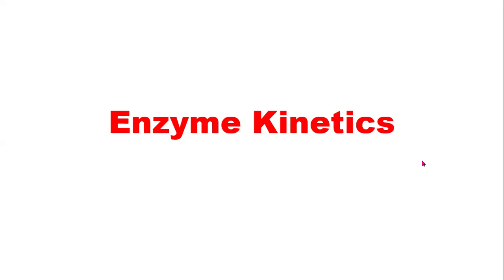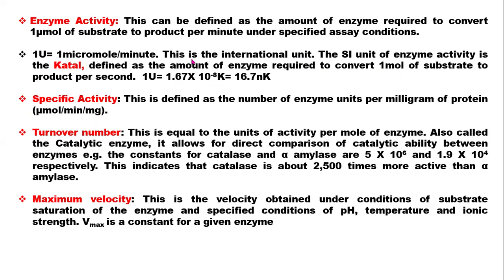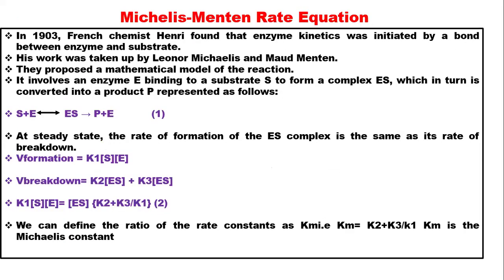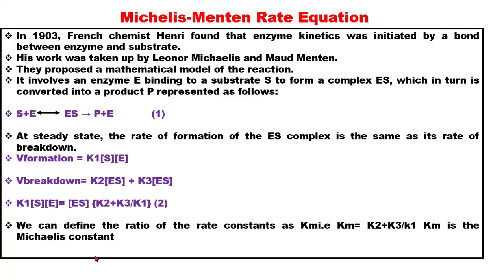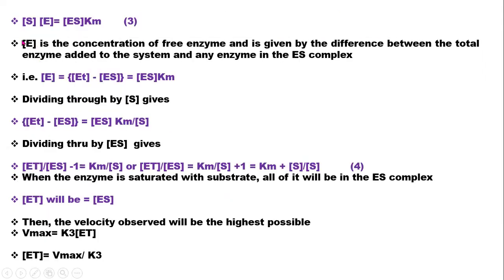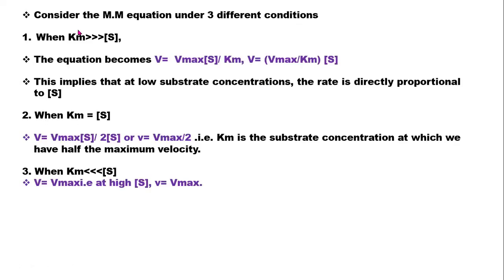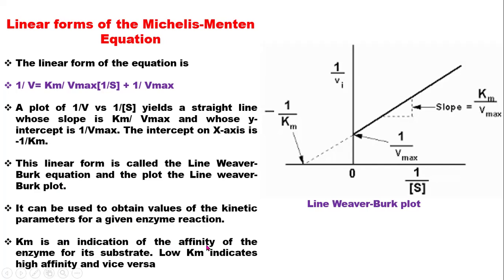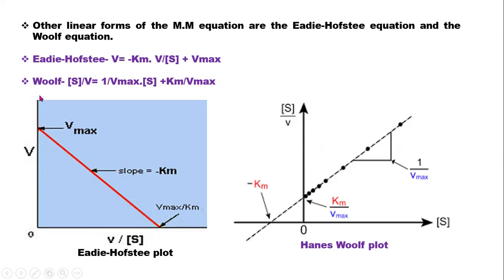Enzyme Kinetics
In this video you will learn. Enzyme Activity, Michelis-Menten rate equation  and Linear forms of the Michelis-Menten Equation